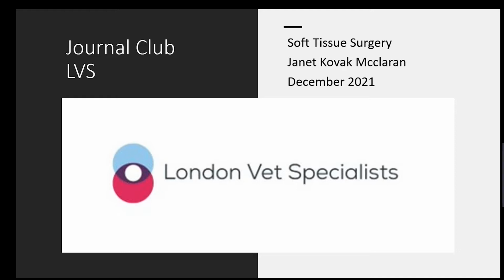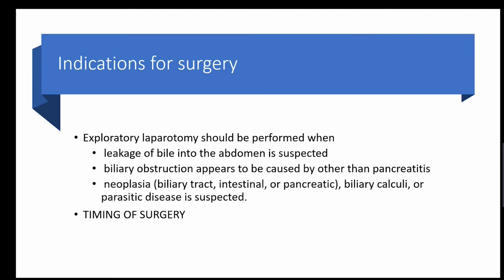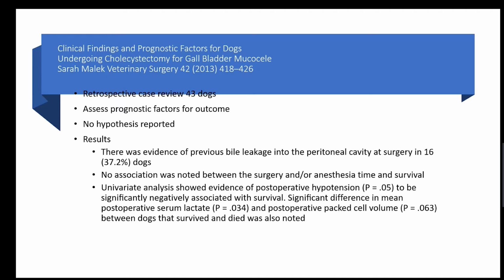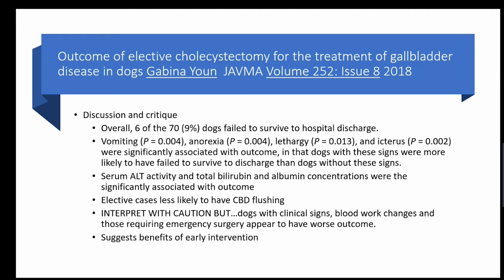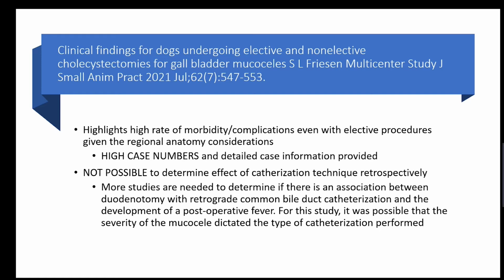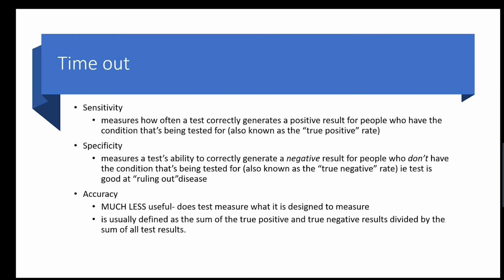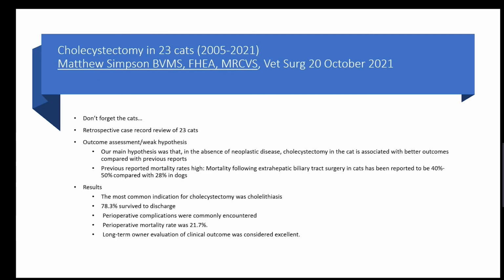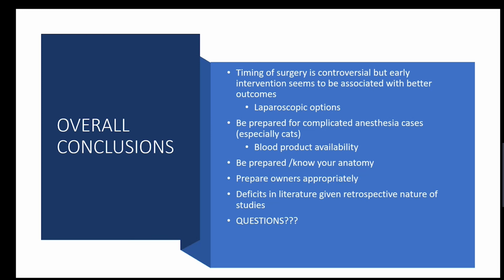London Vet Specialists - Journal Club (Dec 2021)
Presented by Dr Janet Kovak McClaran DVM, DACVS, DECVS, MRCVS
American and European Board-Certified Surgical Specialist